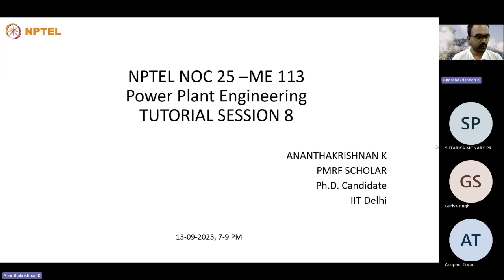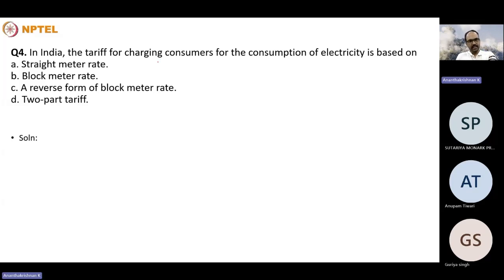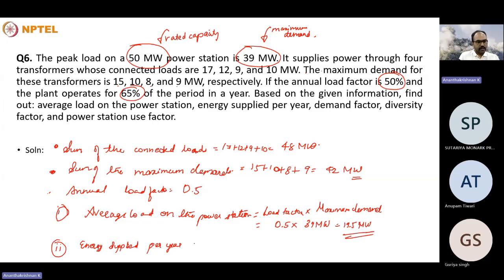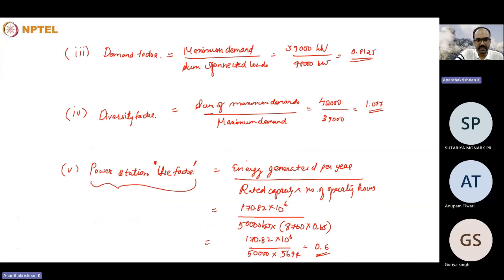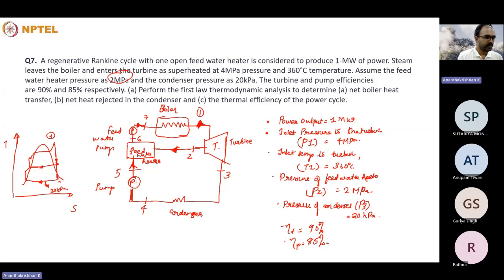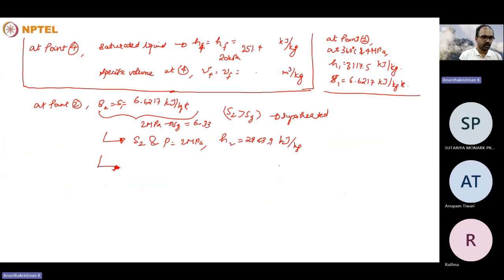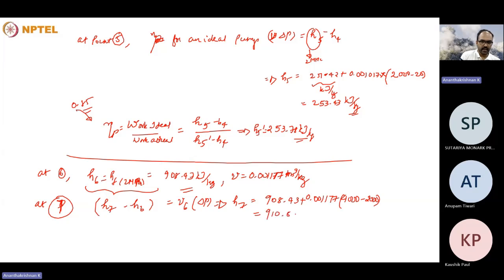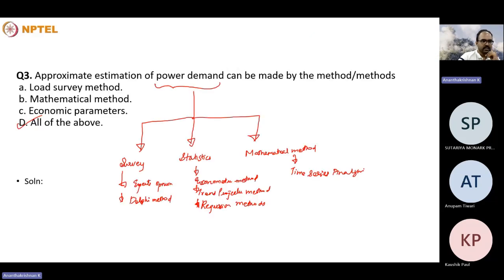NPTEL- Power Plant Engineering - noc25-me113 - Tutorial 8th week - 13-09-2025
In this session, I discussed a few theoretical and numerical problems based on the lectures of the NPTEL course, Power Plant Engineering (noc25-me113).  This session is on the economics of power generation.